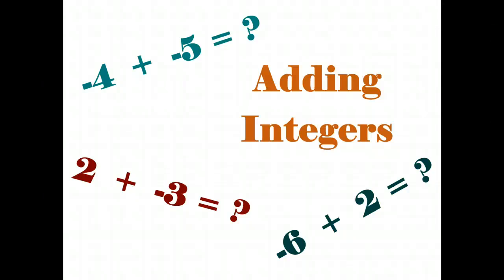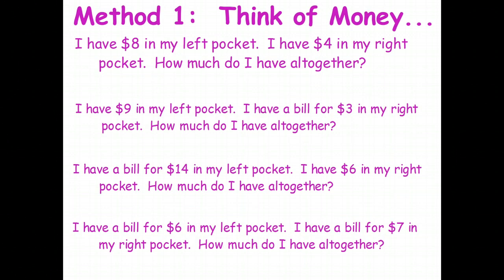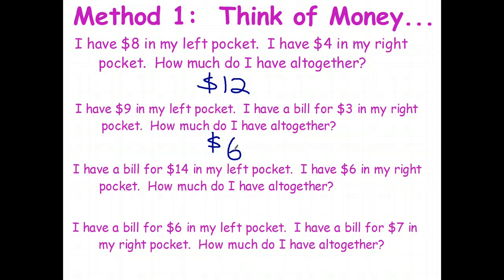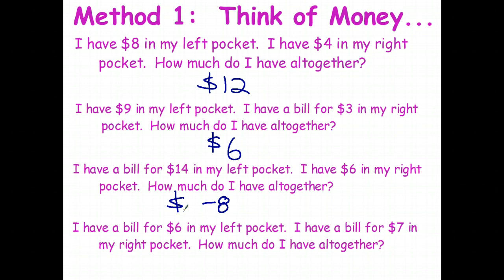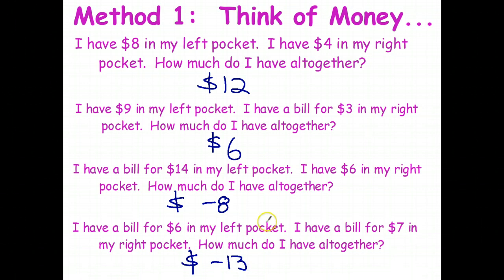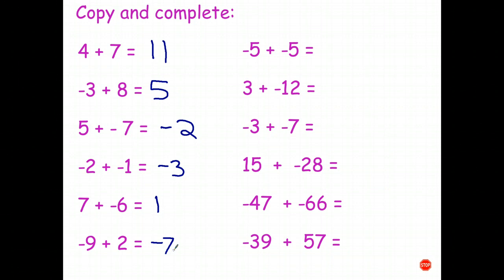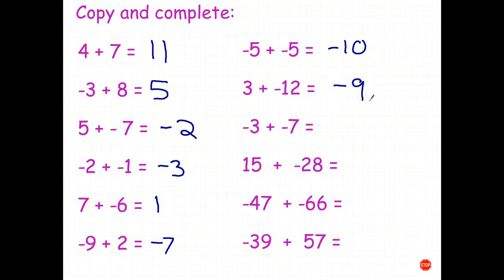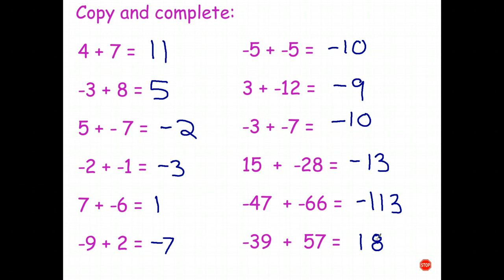Adding Integers - Money and Bills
In this video you learn how to add integers by thinking of money as positive numbers and bills as negative numbers.